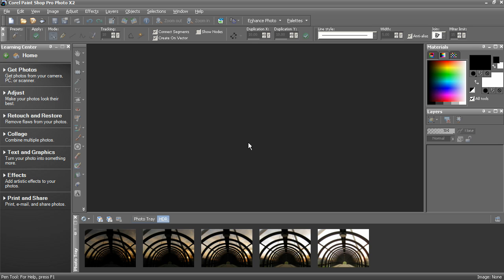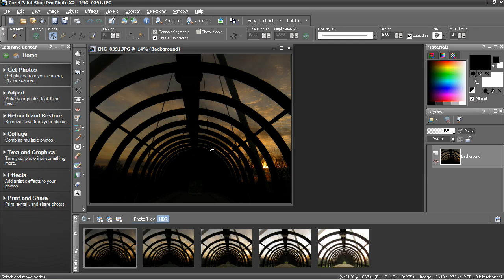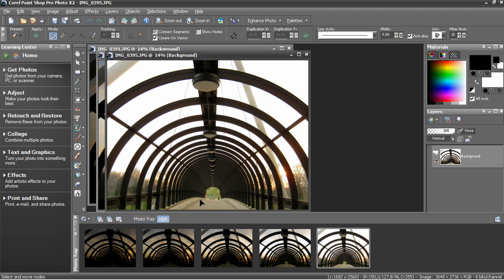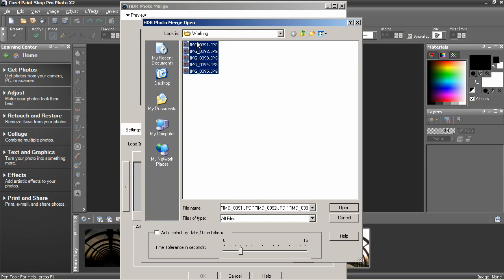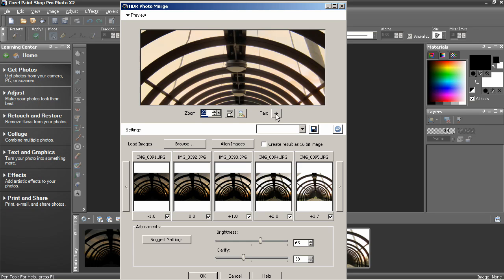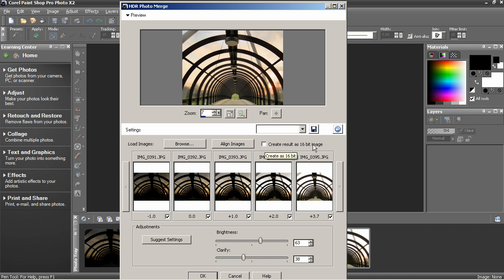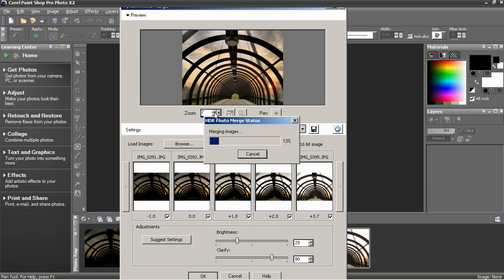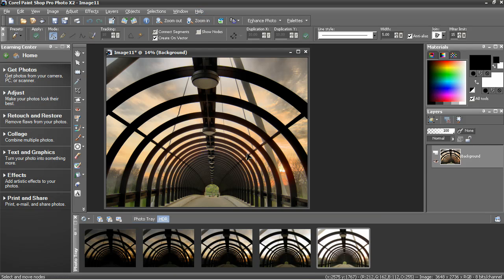HDR Photo Merge - PaintShop Pro Photo X2 Ultimate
This latest video by Robert Correll details HDR Photo Merge - create HDR photos from bracketed photos using HDR Photo Merge.
Robert Correll: A Photo and video enthusiast he is the author of several books on photo restoration and HDR photography. Check for upcoming books from Robert